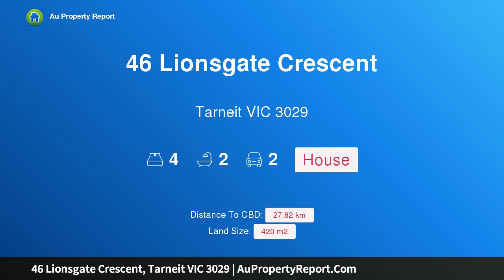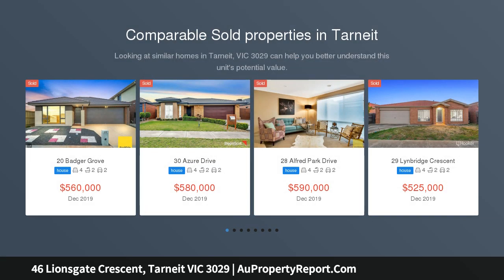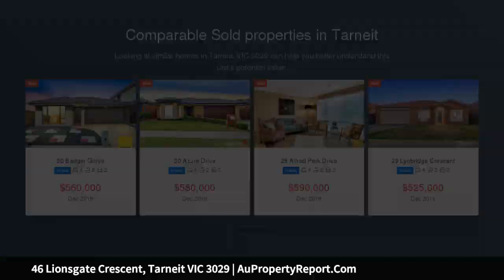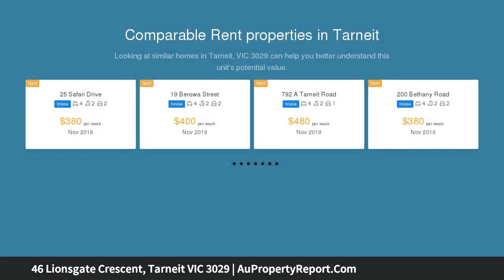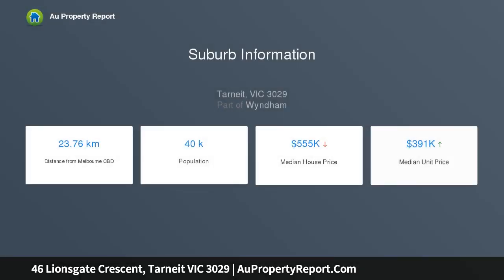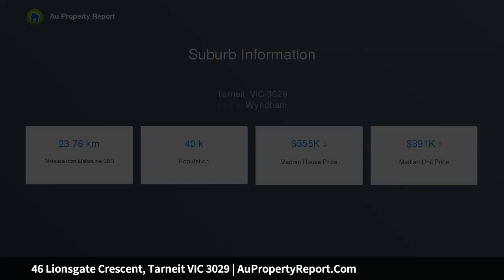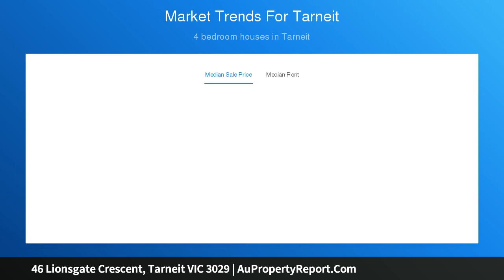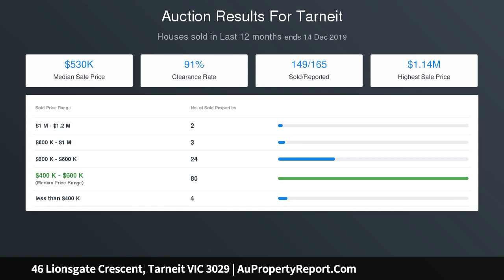46 Lionsgate Crescent, Tarneit VIC 3029 | AuPropertyReport.Com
46 Lionsgate Crescent, Tarneit VIC 3029
Property Type: house
Bedrooms: 4
Bathrooms: 4
Car Space: 2
DISPLAY HOME FOR SALE - 8.5%* LEASE BACK